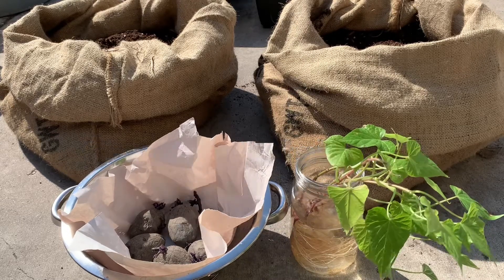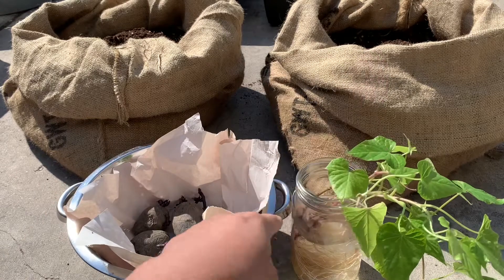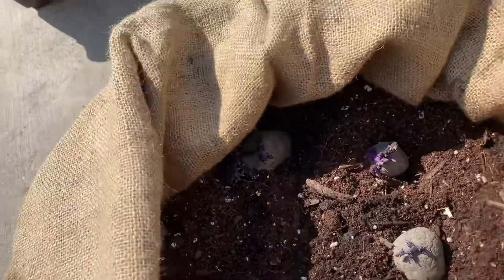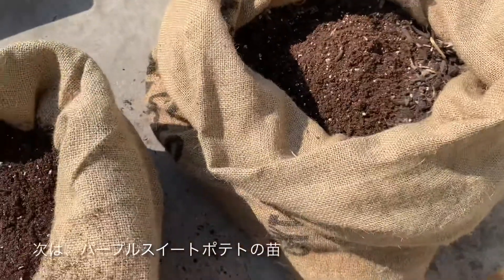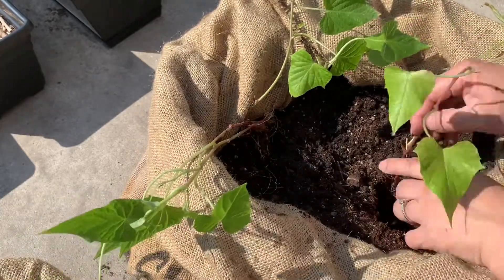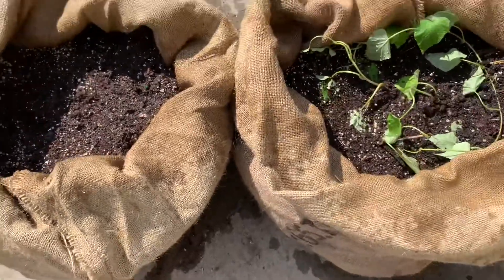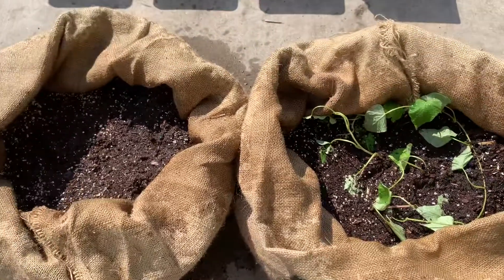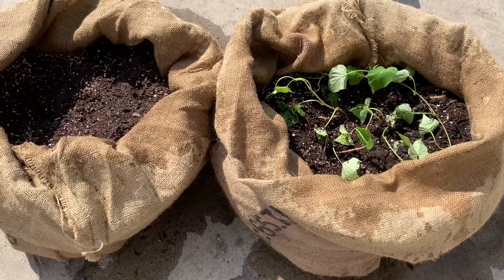【Growing potatoes in burlap sack】ジャガイモとさつま芋を麻袋で栽培